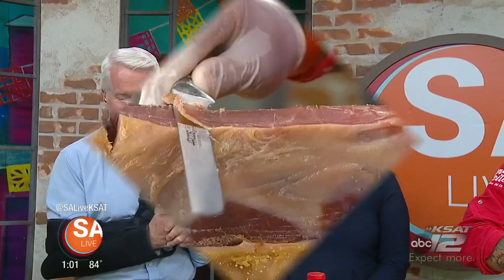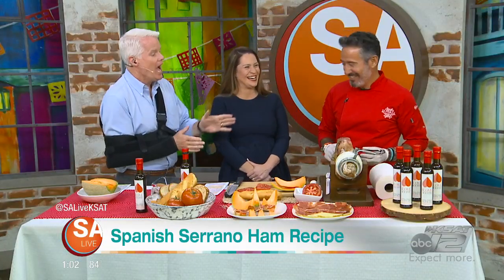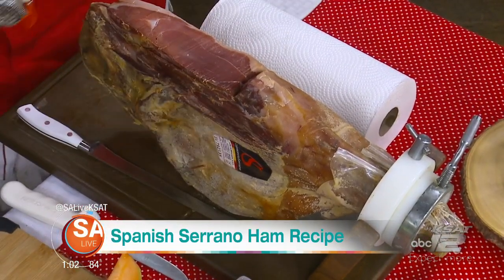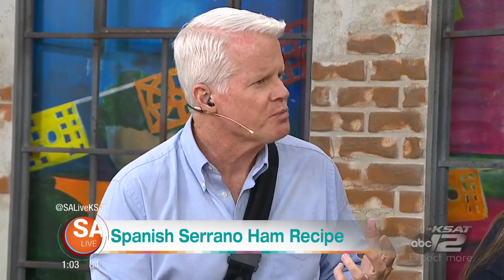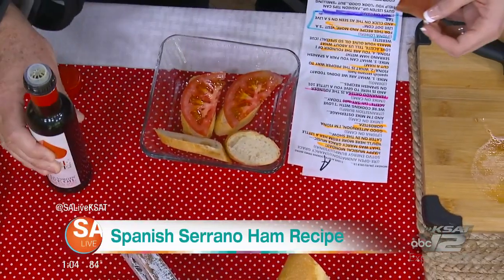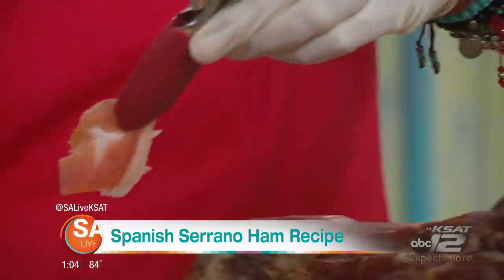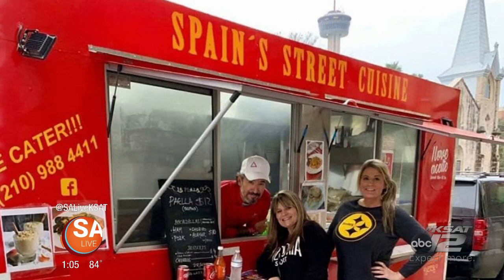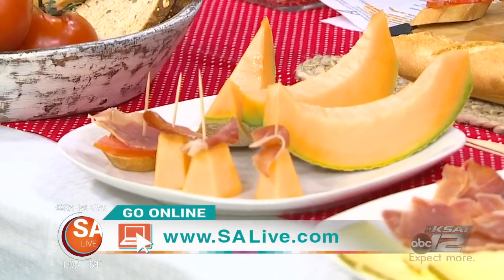Spanish Serrano Ham Recipe | SA Live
Fernando Ortega, the founder of ILOVEACEITE US, shows us different ways to prepare Spanish Serrano ham